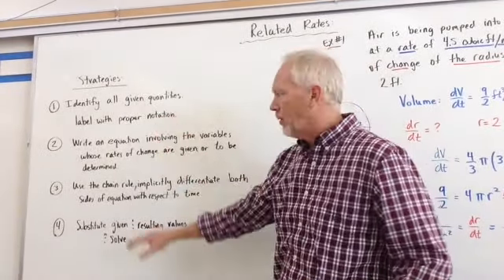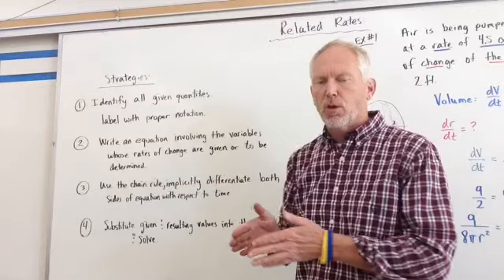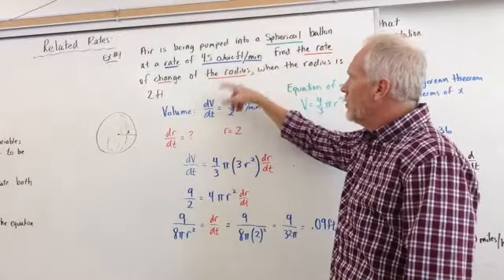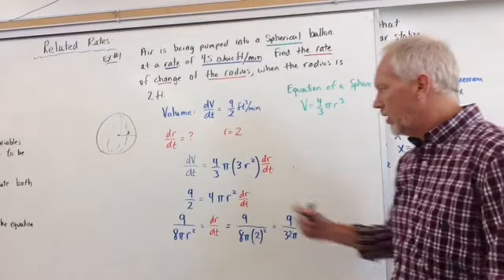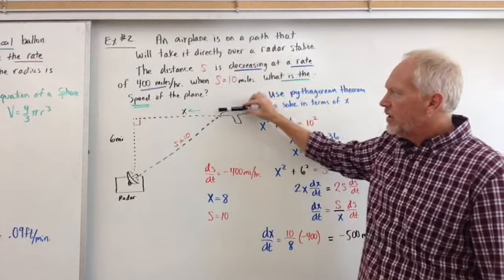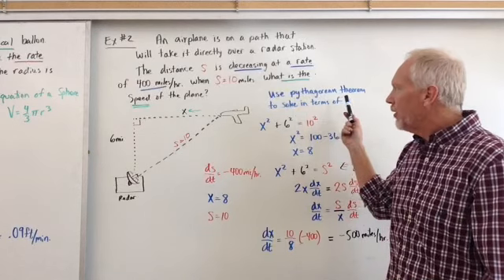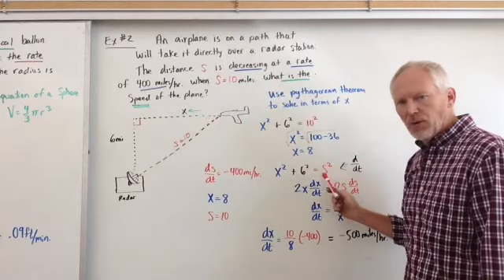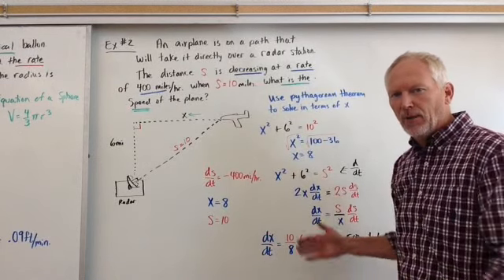Related Rates- Two Examples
This video introduces the concept of related rates. Learn strategies and a process to solve these problems. Examples are shown and explained. Check out more math videos and a breakdown of weekly lessons on my